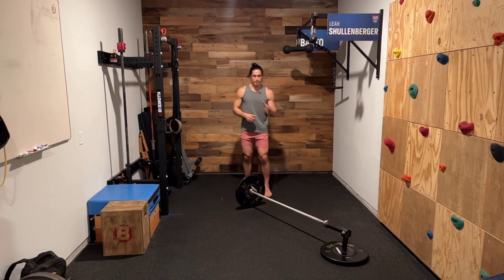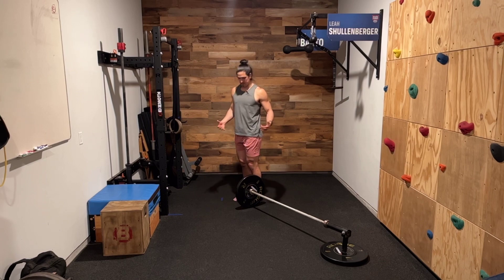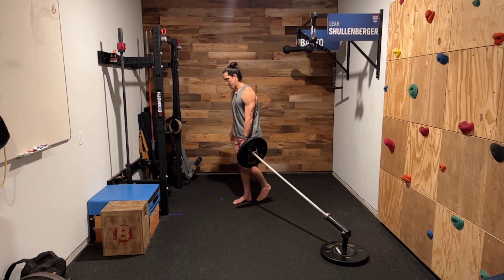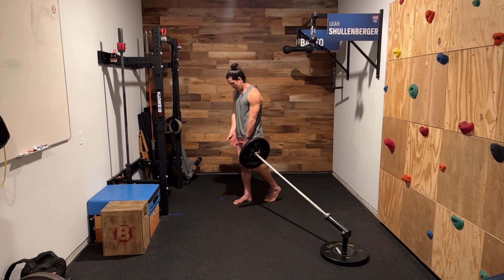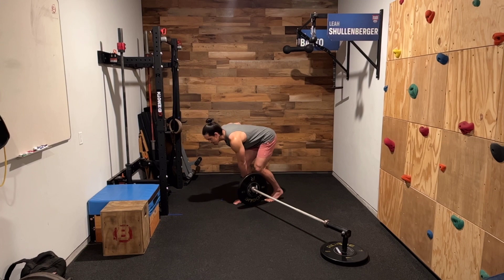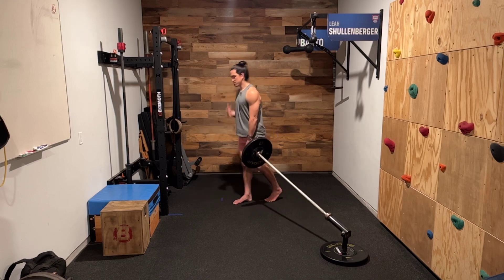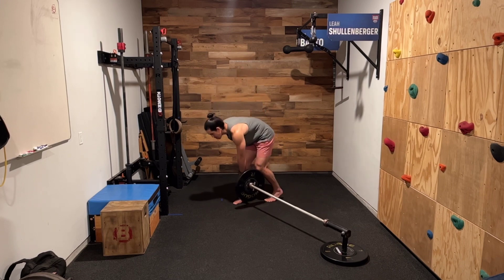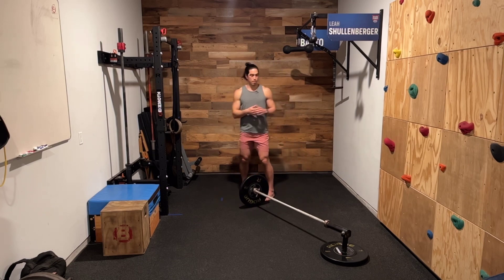Landmine kickstand RDL (w/ commentary)